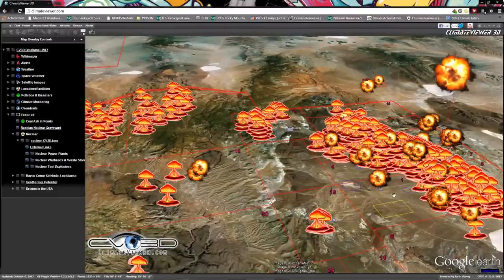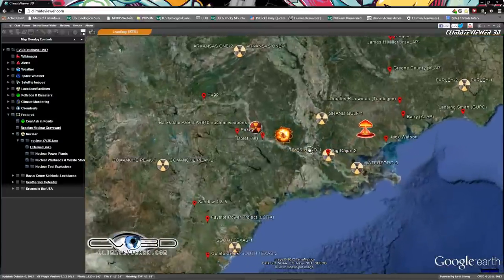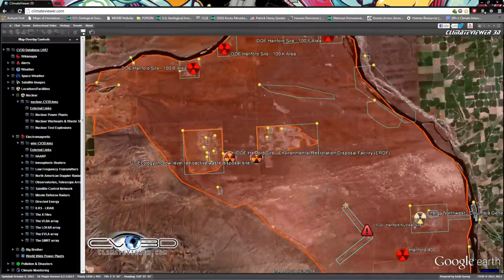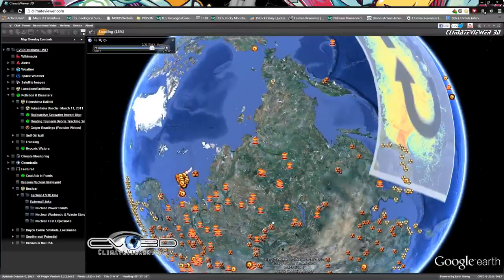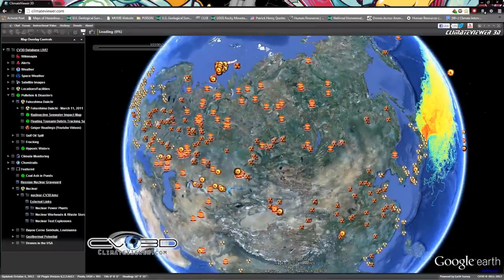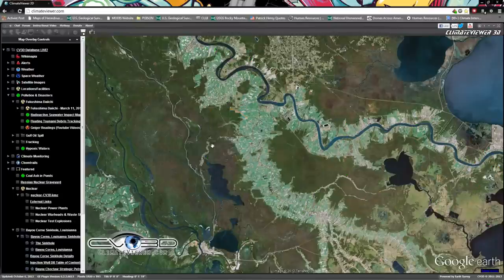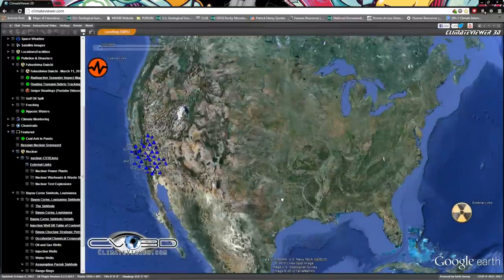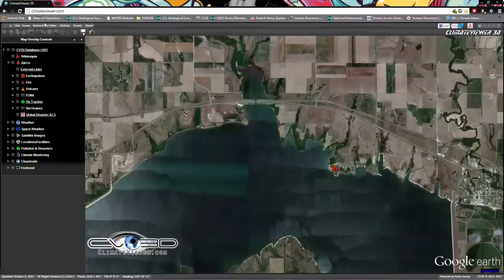YIKES! 2053 Nuclear Explosions, Reactors & Waste Dumped in Ocean, LA Sinkhole, New Madrid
Feel free to remix this video, just please post a link to my channel in the video details.

The catalogue of waste dumped at sea by the Soviets, according to documents seen by Bellona, and which were today released by the Norwegian daily Aftenposten, includes some 17,000 containers of radioactive waste, 19 ships containing radioactive waste, 14 nuclear reactors, including five that still contain spent nuclear fuel; 735 other pieces of radiactively contaminated heavy machinery, and the K-27 nuclear submarine with its two reactors loaded with nuclear fuel.

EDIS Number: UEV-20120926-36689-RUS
Event type: Non-categorized event
Date/Time: Wednesday, 26 September, 2012 at 05:57 (05:57 AM) UTC
Last update: ---
Cause of event:
Damage level: Unknown
Geographic information
Continent: Europe
Country: Russia [Europe]
County / State: Novaya Zemlya archipelago
Area: K-27 Russian nuclear submarine wreck, Kara Sea

A group of 16 Russian and Norwegian researchers who sailed to take measurements surrounding a Russian nuclear submarine that was scuttled for nuclear waste off the coast of the former Soviet nuclear test archipelago Novaya Zemlya in the Kara Sea have found no radioactive leaks, Norwegian radiation authorities said today. Per Strand, a director at the Norwegian Radiation Protection agency told Bellona, however, that the primary purpose of the expedition, which returned today, was to inspect the possibility of an uncontrolled chain reaction aboard the K-27 Russian nuclear submarine, which was sunk in 50 meters of water in Novaya Zemlya's Stepovogo Bay in the Kara Sea as nuclear waste in 1981. "The Russian side indicated there might be a hypothetical possibility that spent nuclear fuel in the reactor in extreme situations could cause an uncontrolled chain reaction, which can lead to heat and radioactivity releases," Strand said in a telephone interview from Kirkeness. The K-27, was dumped by the Soviet Navy in 1981, with spent nuclear fuel packed in its reactors, after a 1968 reactor leak aboard the killed nine sailors.

The navy tried to repair it before deciding to seal the nuclear units and sinking the sub. The researchers also examined some 2000 containers of various kinds of radioactive waste that were dumped in Stepovogo Bay, but found no increase in radiation since the site was last inspected in 1994. Authorities in Russia and their counterparts in Norway, which lies about 965 kilometers to the west of the sunken sub, need to make a decision about a safe disposal of the K-27, which was the top priority of the expedition, Strand said. Strand said that the joint research team aboard the Ivan Petrov research vessel took sediment, plant and sea life samples. They also used a mini submarine to take photos of the K-27's condition. Though emphasizing that all data collected is preliminary, Strand said it would "contribute to making decisions about whether the submarine needs to be lifted out of the water" for safer storage. "For now, the first priority will be the development of environmental impact studies based on the information we have collected to judge the feasibility of lifting the submarine," he said. Norway's number one focus for the moment, said Strand, will be developing an effective system of countermeasures should a chain reaction occur aboard the K-27.

MY WEBSITES (his)